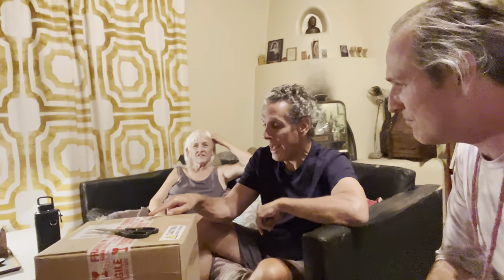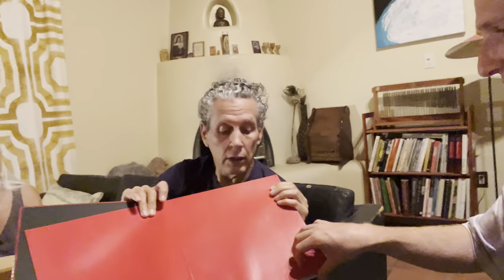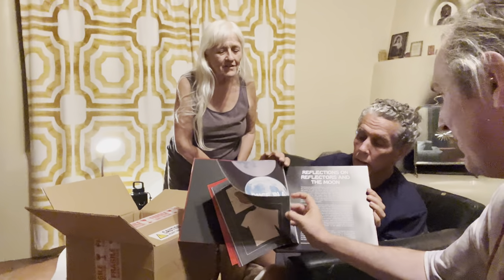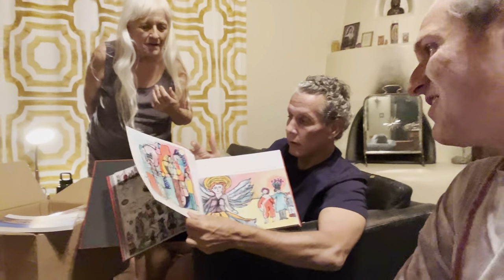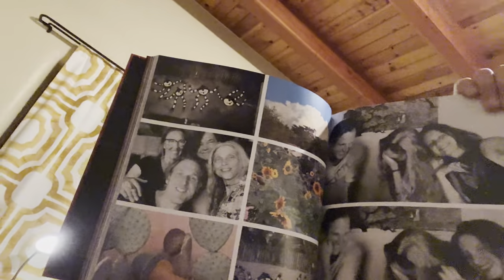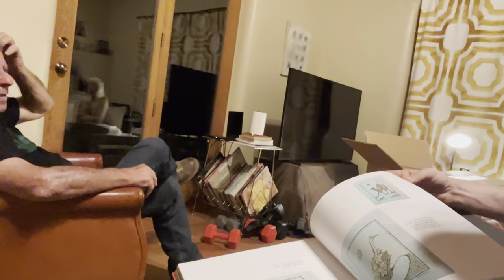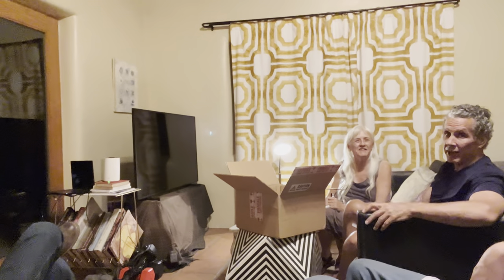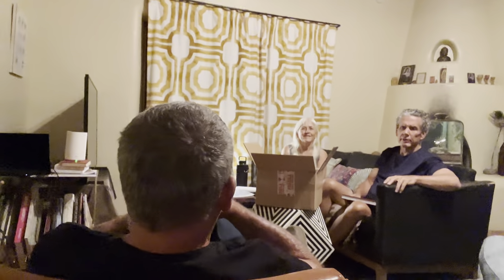HDHD 2023 Art Book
Unboxing the HDHD 2023 Art Book with Mark Germain, my mother Dreama, and the artist Von Paul!